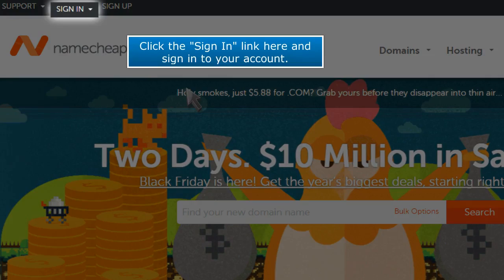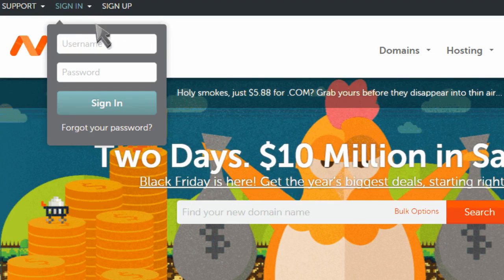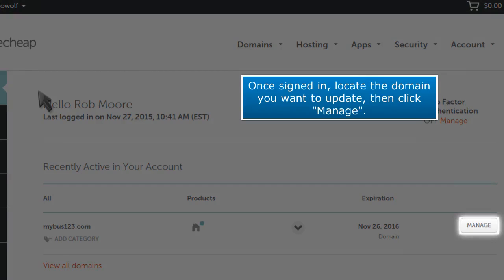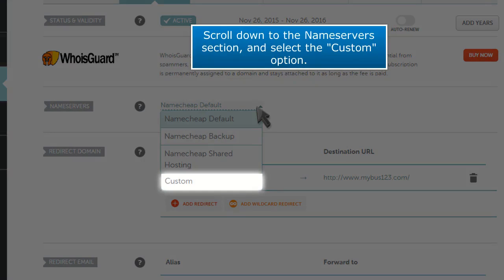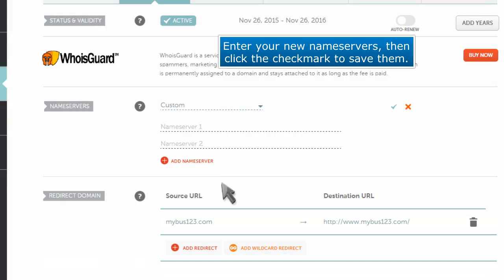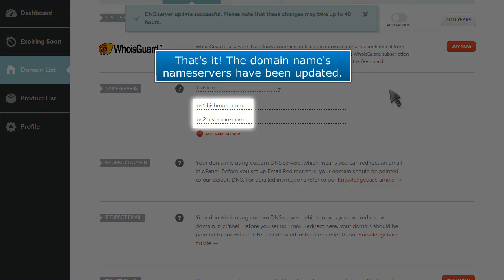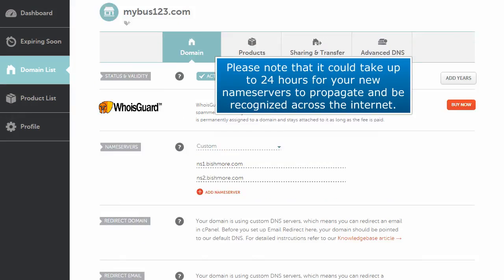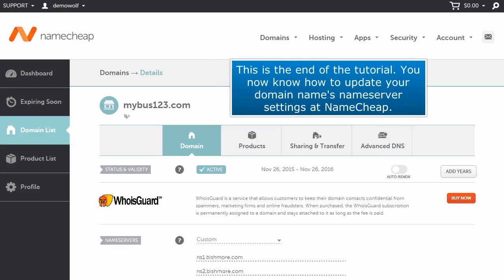How to update your nameservers at NameCheap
This video demonstrates how to update your nameservers at NameCheap.com

2.  Click "Sign In" in the upper left-hand corner of your screen to sign in to your account.
3.  Enter your username and password, then click "Log In" underneath.
4.  Once signed in, locate the domain you want to update, then click "Manage" to the right.
5.  Scroll down to the Nameservers section, and click the drop-down menu, then click "Custom."
6.  Enter your new nameservers, then click the green checkmark button to save.
7.  Congratulations!  The domain name's nameservers have been successfully updated.  Please note that it can take up to 24 hours for your new nameservers to propagate and be recognized across the internet.